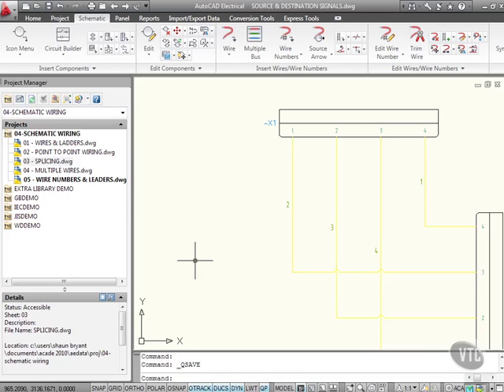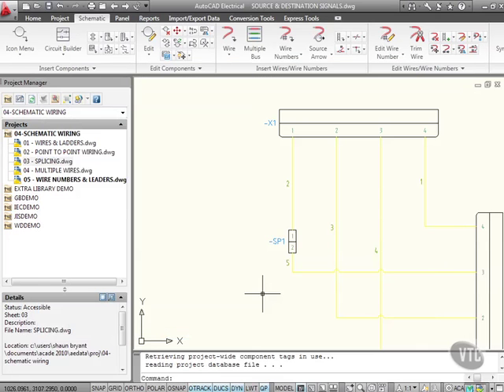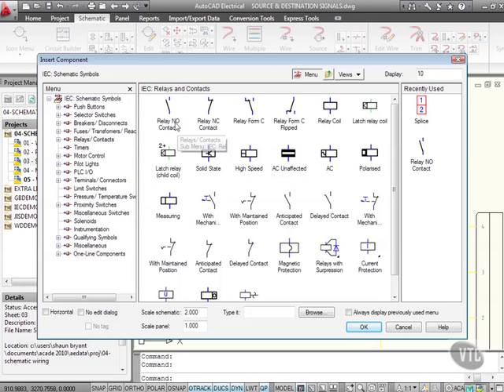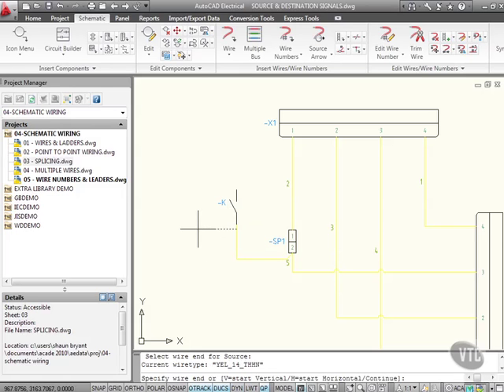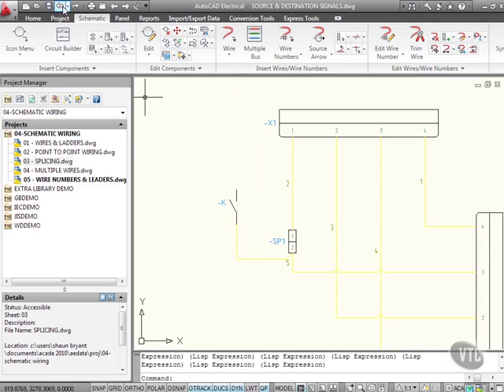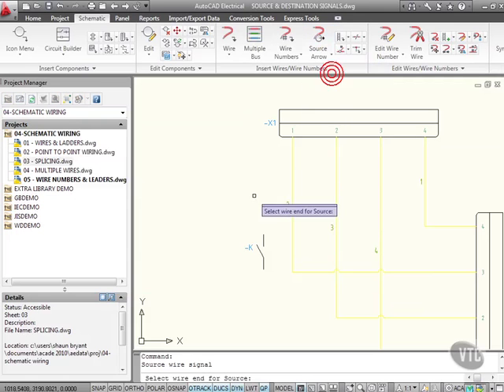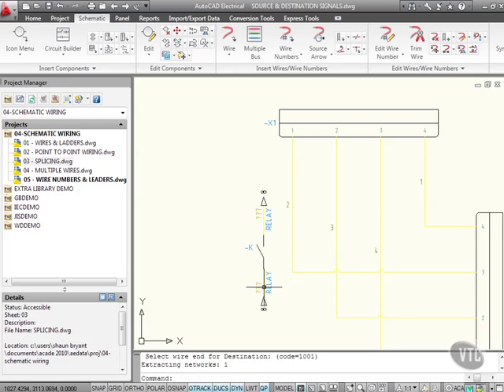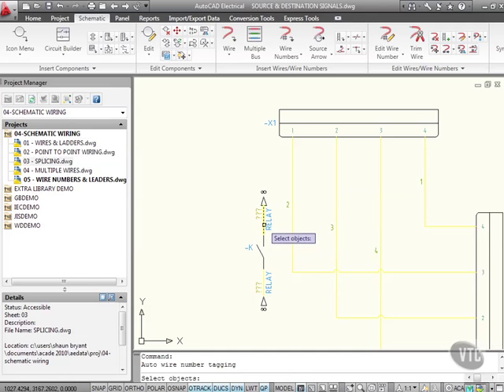04 06 Source & Destination Signals